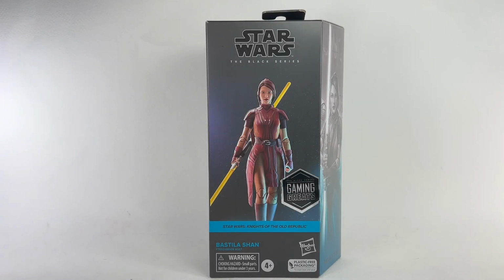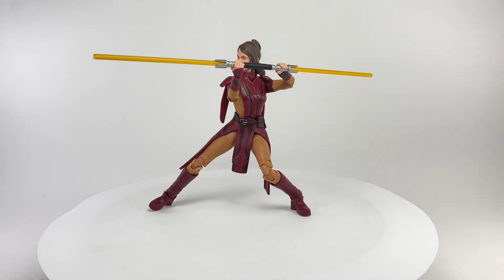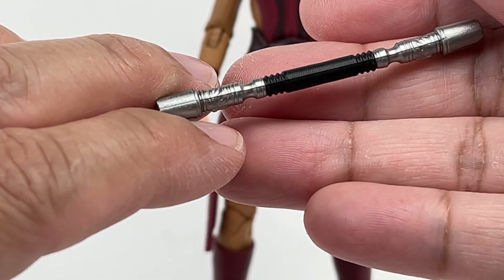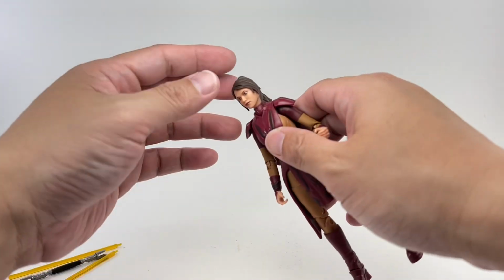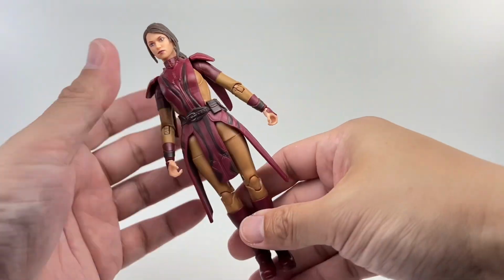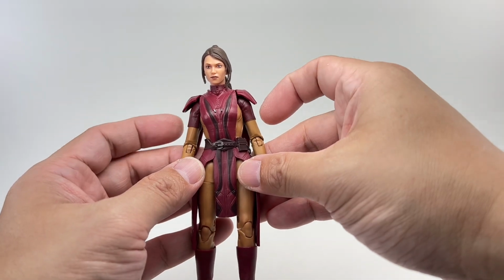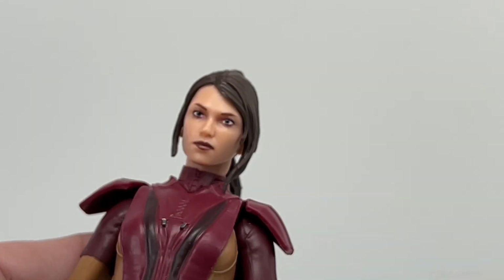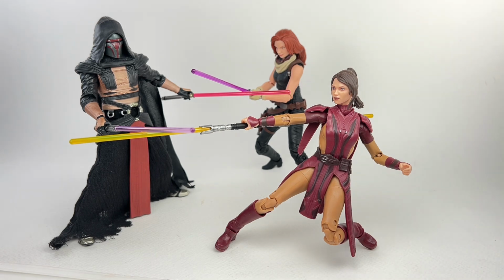Beautiful Figure !!! Star Wars The Black Series Gaming Greats Bastila Shan Chefatron Review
Pretty Figure ! Star Wars The Black Series Gaming Greats Knights of the Old Republic Bastila Shan Chefatron Review Darth Revan